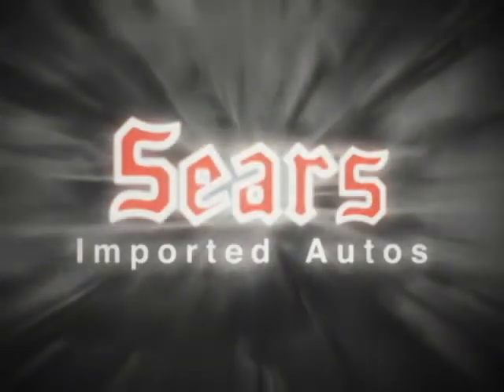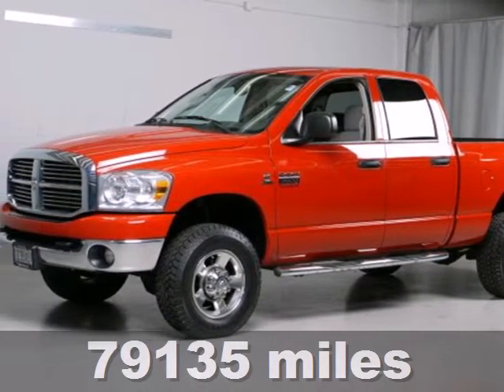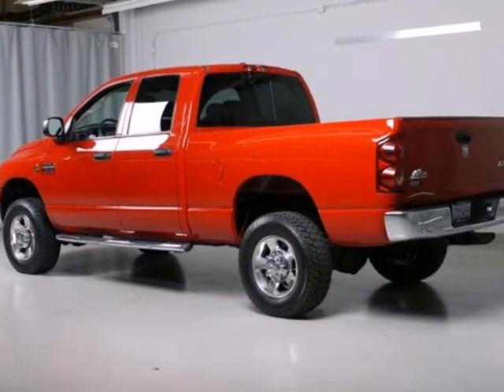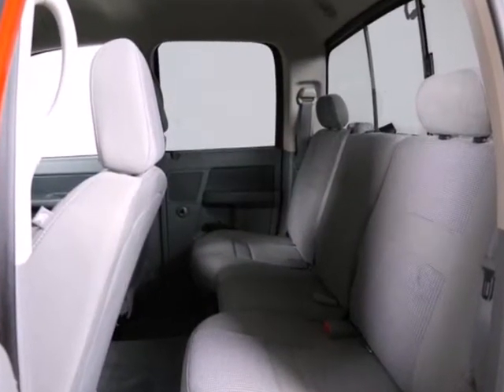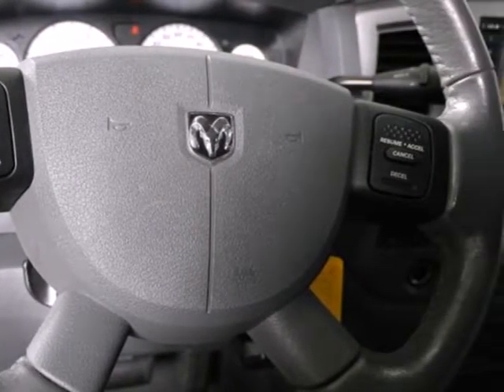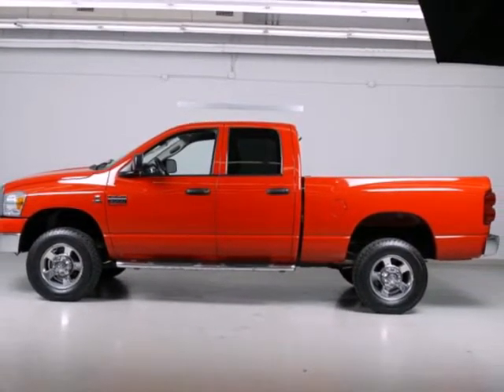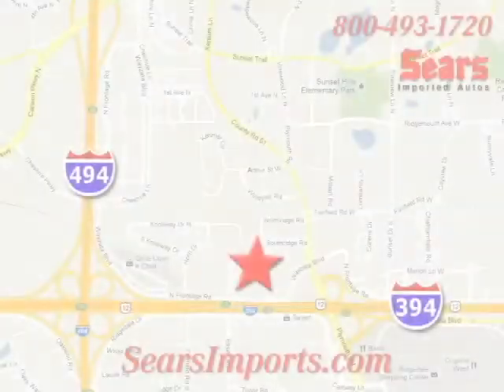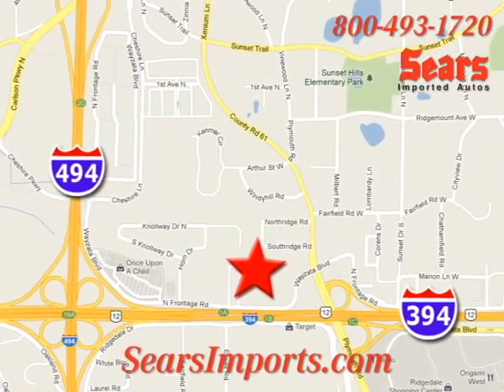2008 Dodge Ram 3500 #20233 in Minnetonka MN Minneapolis, MN - SOLD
SOLD - If you are looking for real value on a great used car, Sears Imported Autos invites you to come in and test drive this 2008 Dodge Ram 3500, stock# 20233. We are conveniently located near Minnetonka MN Minneapolis, MN and known for our great selection, reliability and quality. Come take a look at this 2008 Dodge Ram 3500 today.

13500 Wayzata Blvd
Minnetonka MN Minneapolis MN, 55305